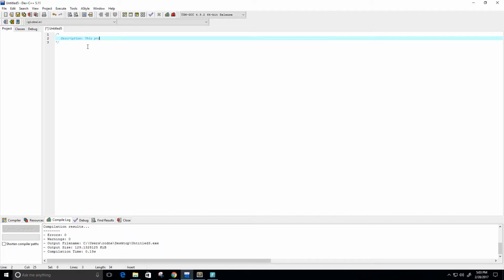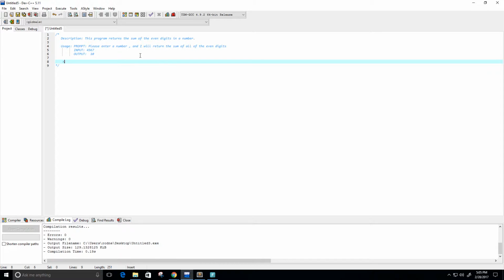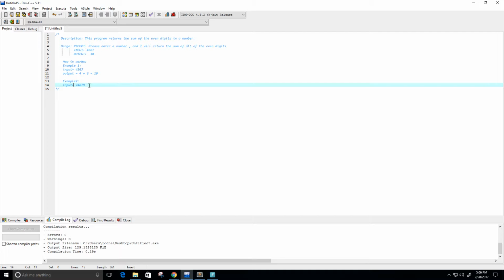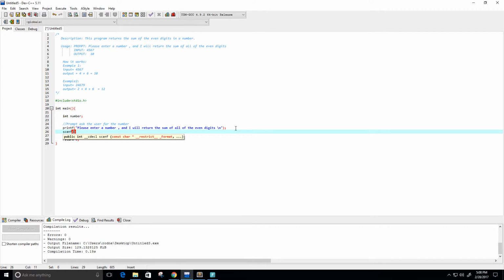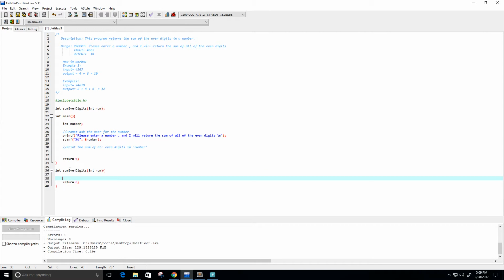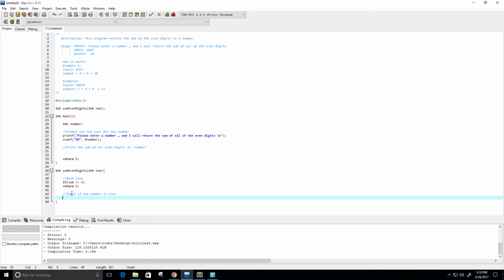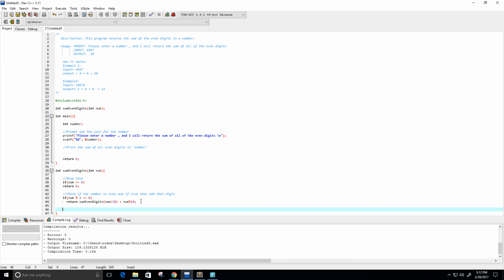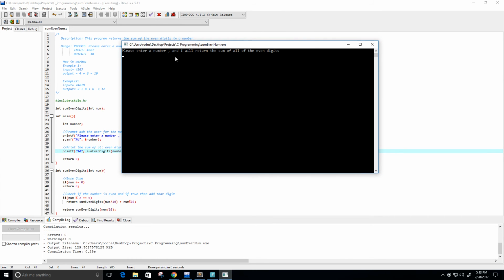Sum Even Digits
C Program to sum all of the even numbers/digits in a integer.

Get the code here: